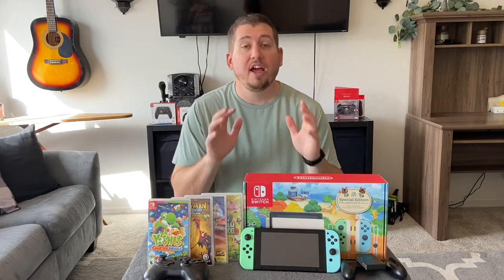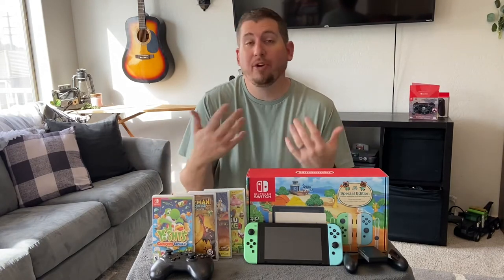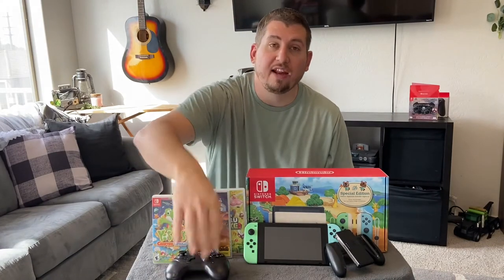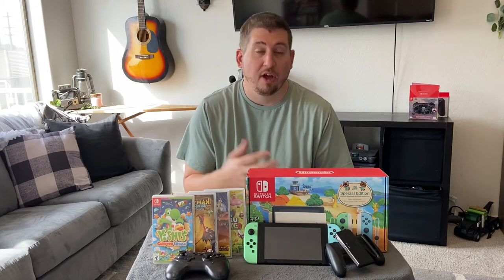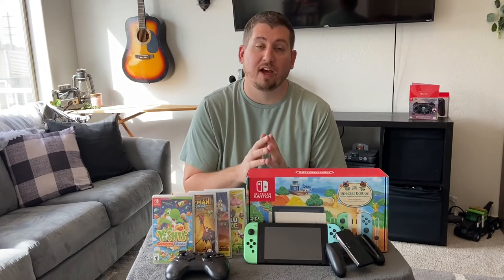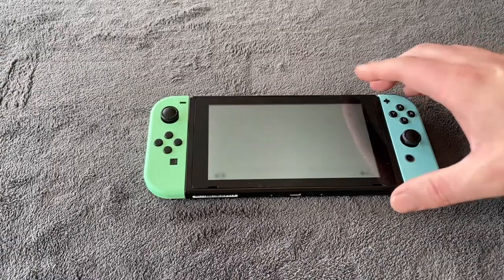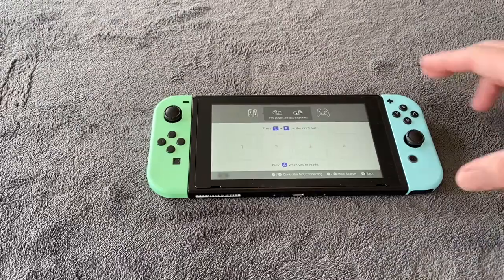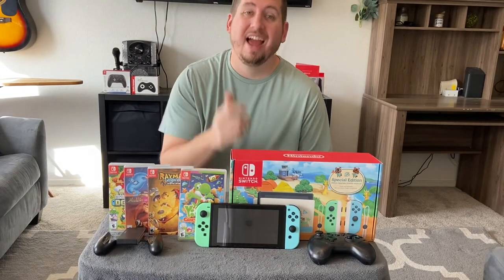How Many Controllers Can Be Connected To The Nintendo Switch?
In this video I will be going over how many Nintendo Switch controllers you can connect to the Switch. If you are wondering how many people can play on the Switch at once then you will want to watch this video.

You can also learn more about this game system as well as games and other items on our website by clicking below.

This Youtube channel will occasionally contain affiliate links in the description where if you place an order using the links a small amount of the purchase price will be paid to us as a commission.